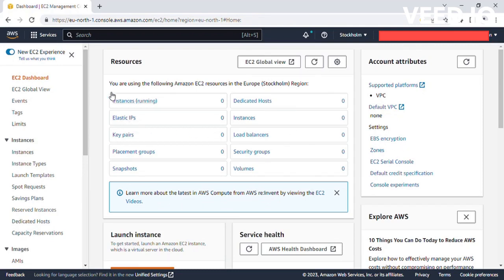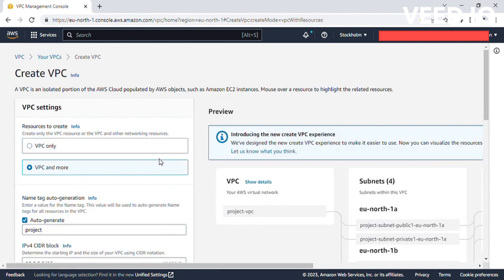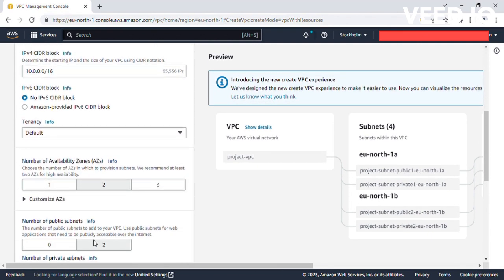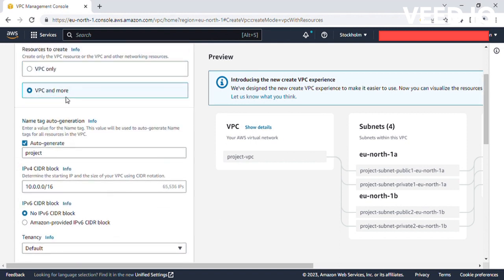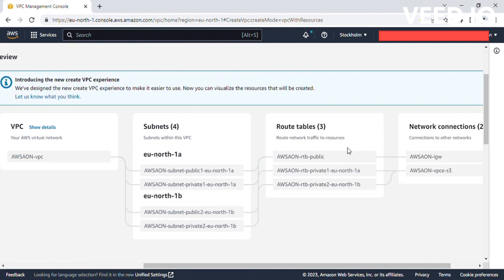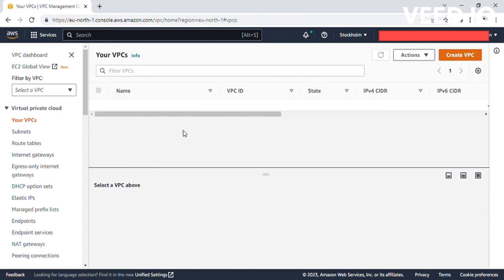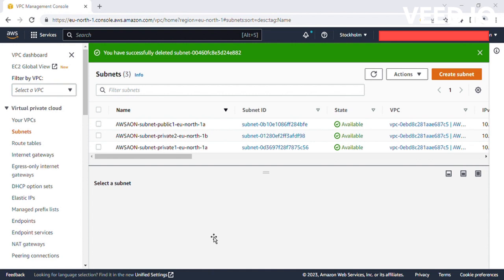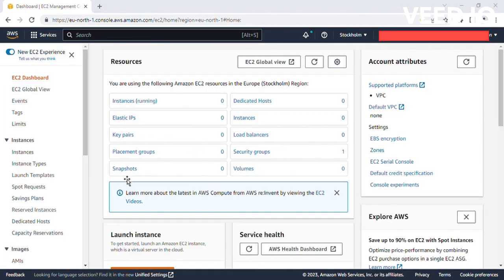AWS VPC, Public & Private Subnet Setup for SQL Always On | Part 2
In this video, we configure AWS networking required for SQL Server Always On setup.

📌 Topics Covered:

* VPC creation
* Public & Private subnets
* Security groups
* Network design for HA setup

👉 Foundation for secure SQL architecture.